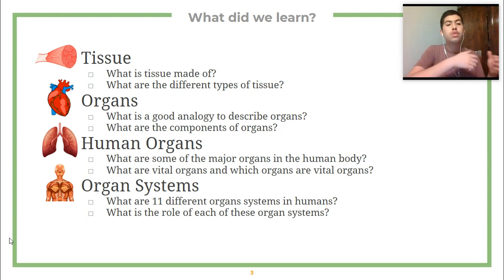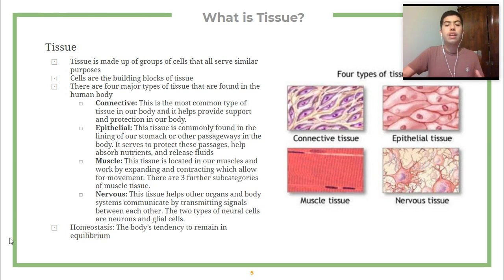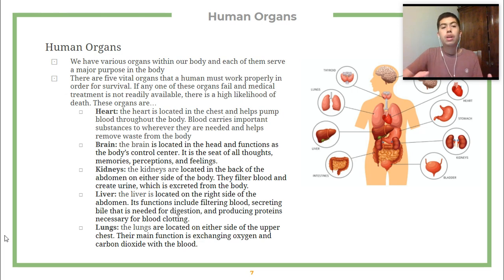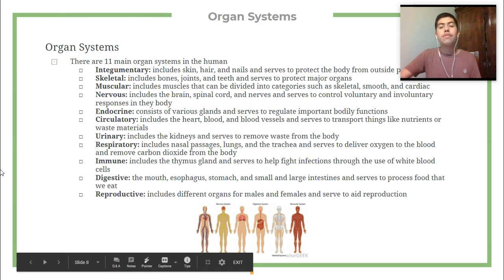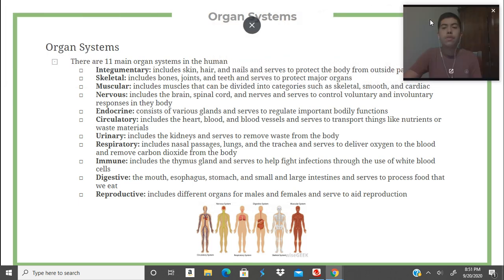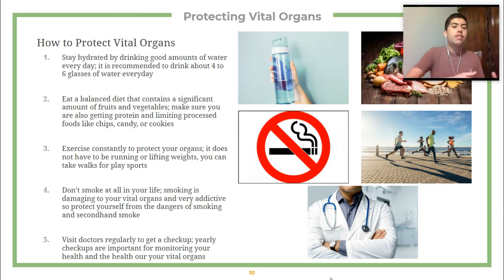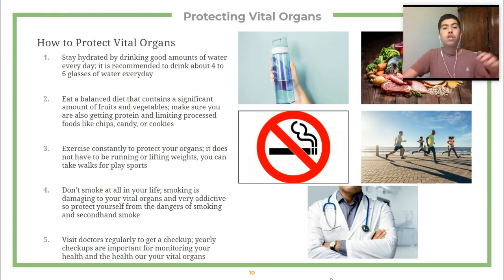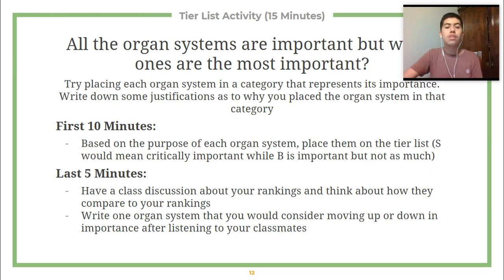Standard 5: Unit 1 (Week 2: F, In Class Lesson)